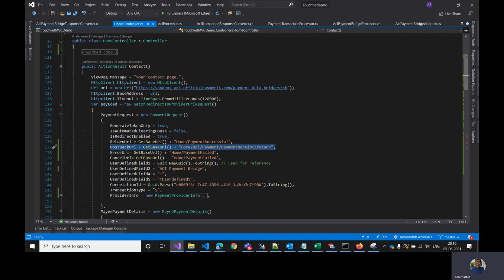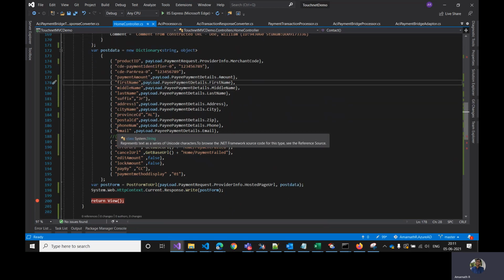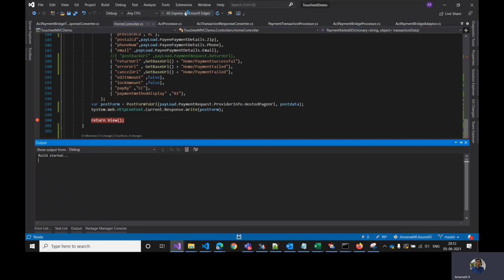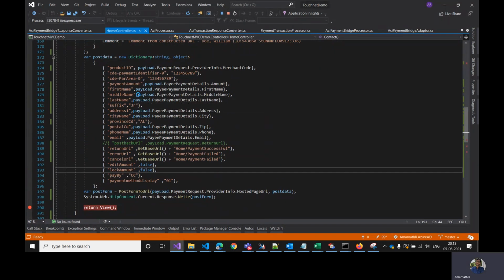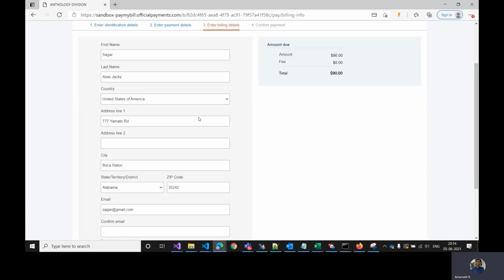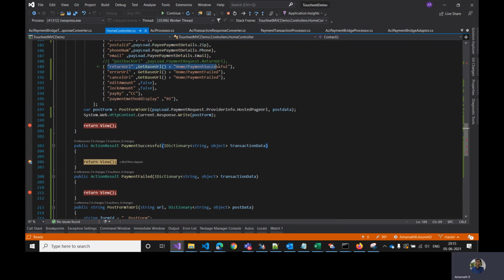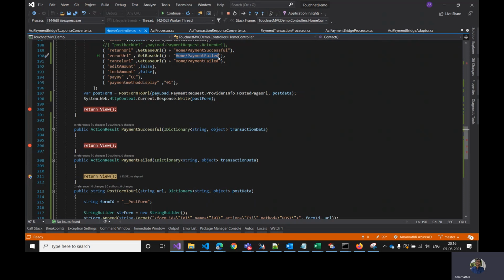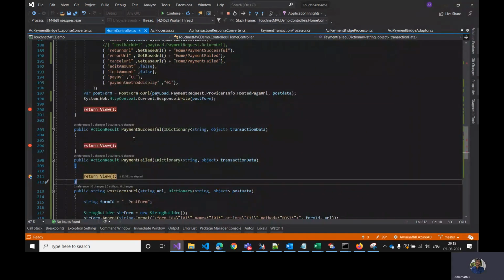ACI Payment - Payment Bridge Implementation Tutorial | .Net Code | C# code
Just changing my line of the stream to coding and helping other developers to get references.

About ACI :
ACI Worldwide delivers the software and solutions that power the global economy. Our mission-critical real-time payment solutions enable corporations to process and manage digital payments, power Omni-commerce payments, present, and process bill payments and manage fraud and risk.

In short, we’re driving the digital transformation of banks, merchants, and billers to help them meet the real-time payment needs of their consumers and business customers.

Note: This video contains the implementation of the ACI Payment Bridge and not the ACI Funding Portal.